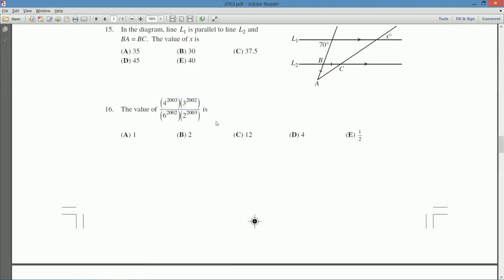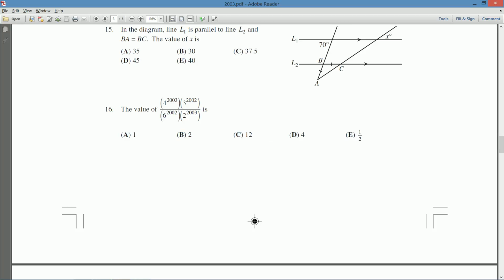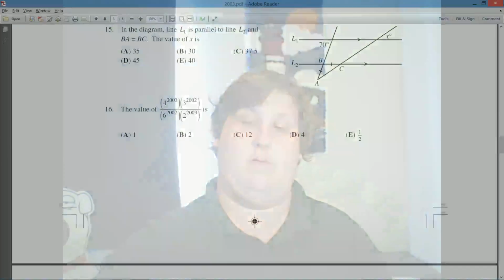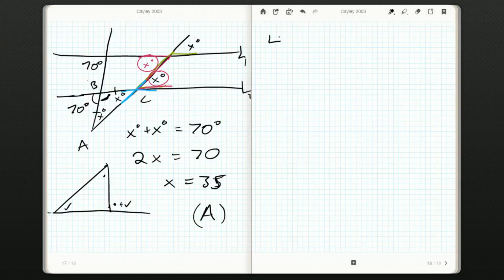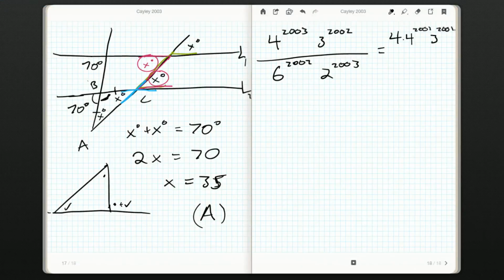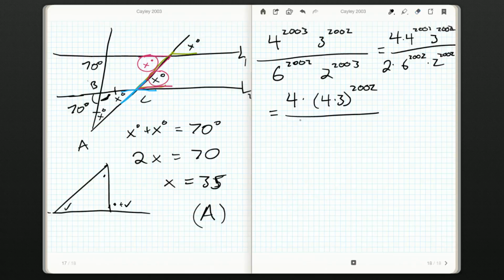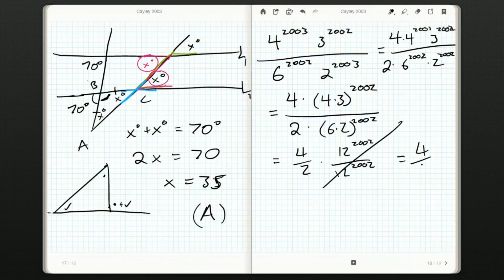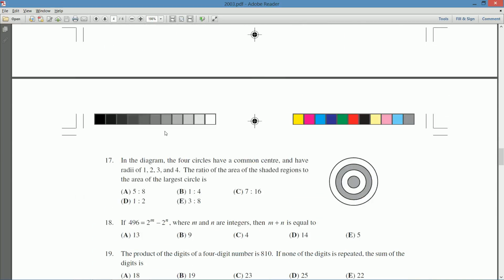Cayley 2003 16